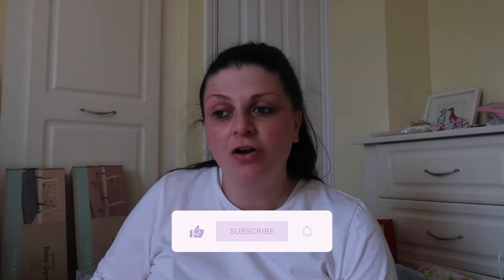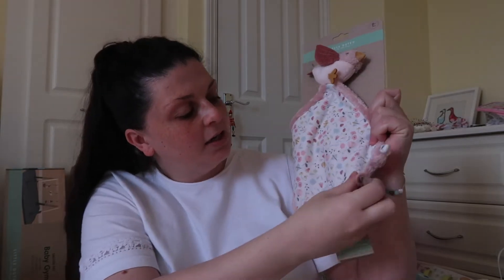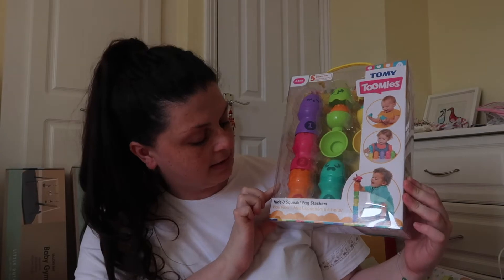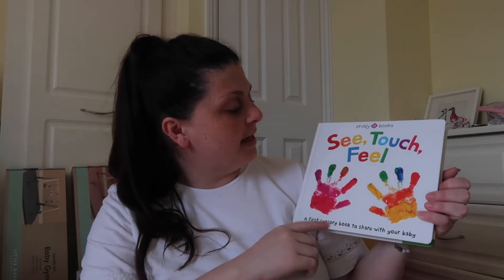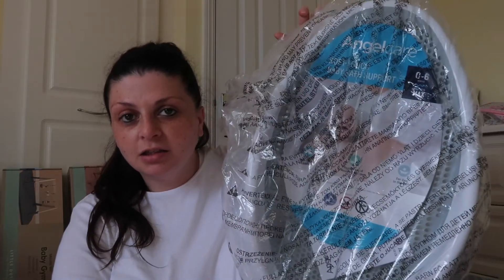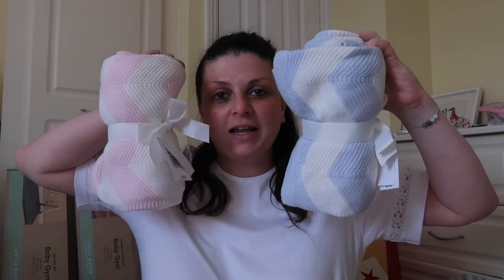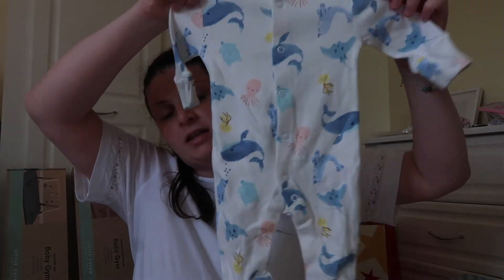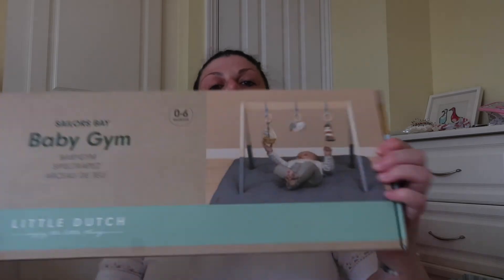What The Twins Got From My Baby Shower | Melanie Kate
Hey there! Hope you are doing ok.

Here is what I was brought for my twin baby shower.

- I am Melanie Kate ( Mel ), a 32 year old women living just outside of London, UK. I went to fashion college as a teenager but now I work a 9-5 office job. I am 5'4 and I love fashion. I also have a condition called Endometriosis which occasionally impacts my life.